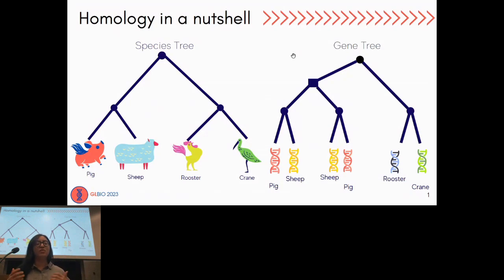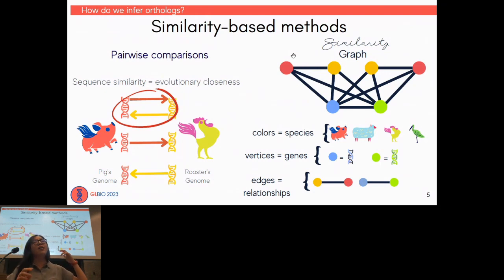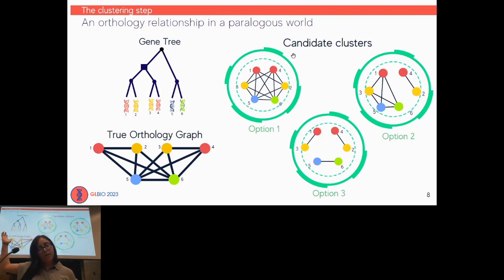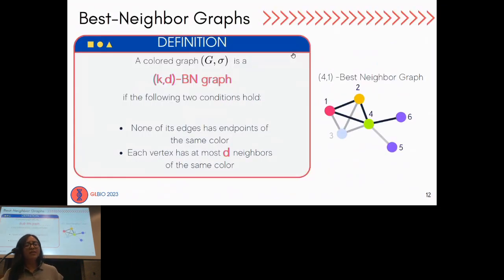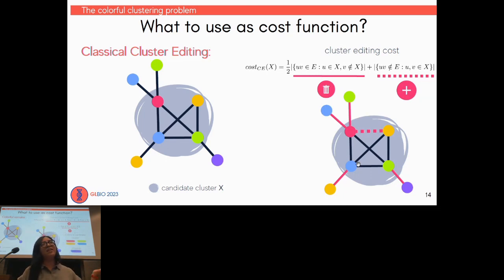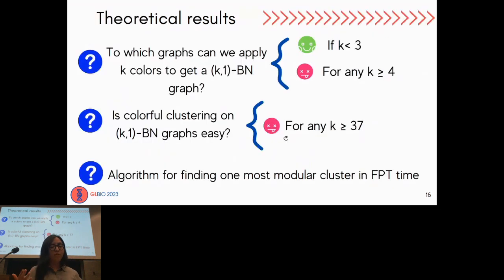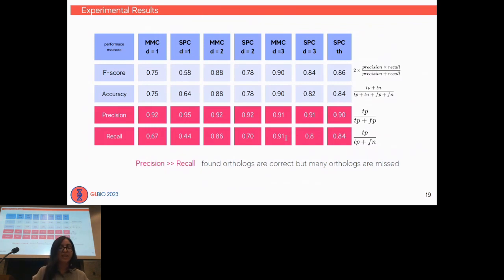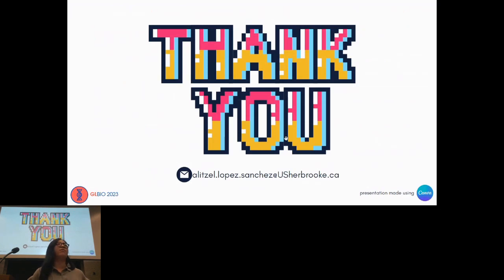Colorful Orthology Clustering in Bounded-Degree Similarity Graphs - Alitzel López Sánchez- GLBIO2023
Colorful Orthology Clustering in Bounded-Degree Similarity Graphs - Alitzel López Sánchez - General Session - GLBIO2023